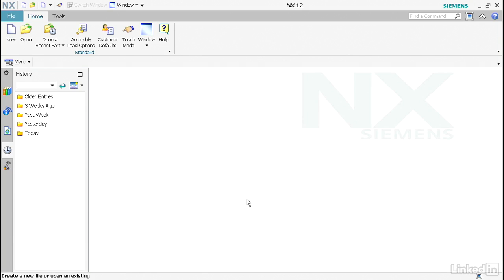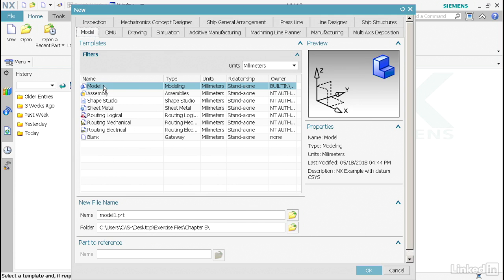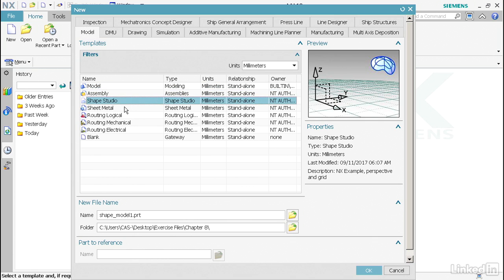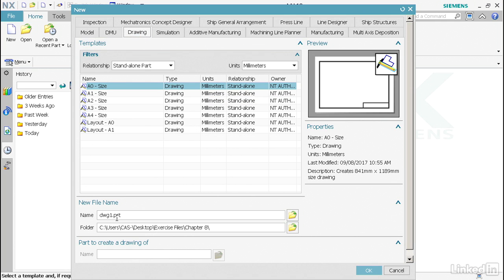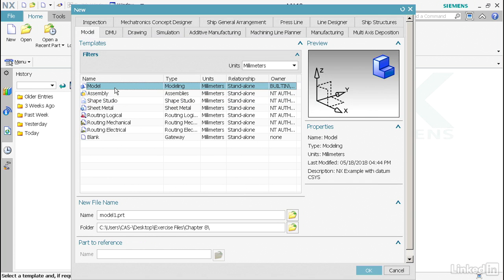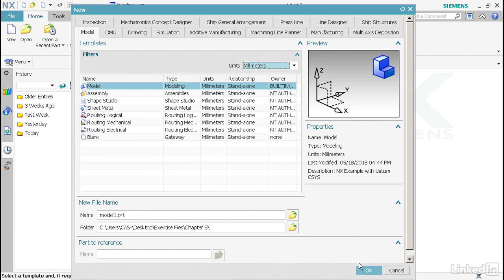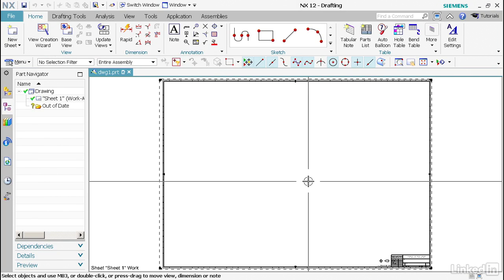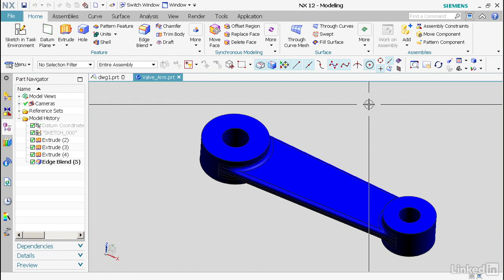002 How to access and create a part file